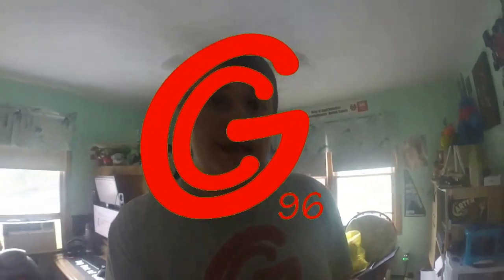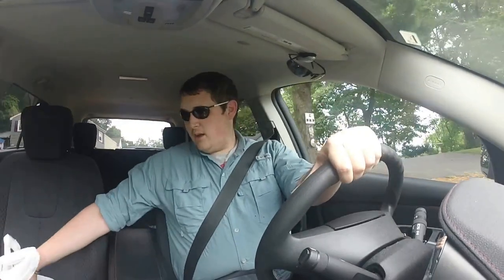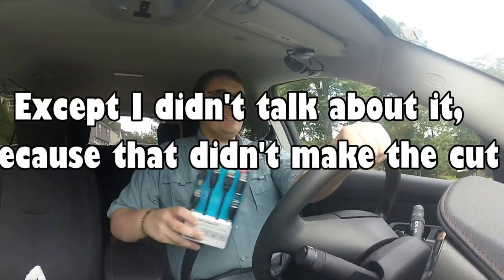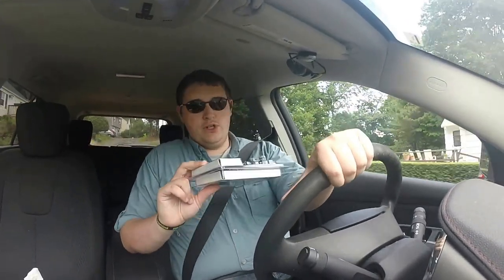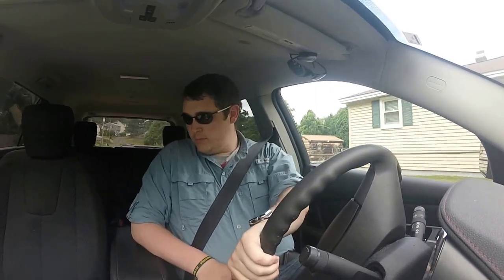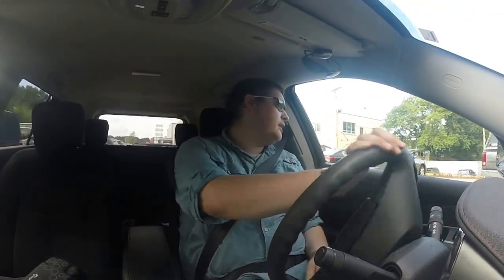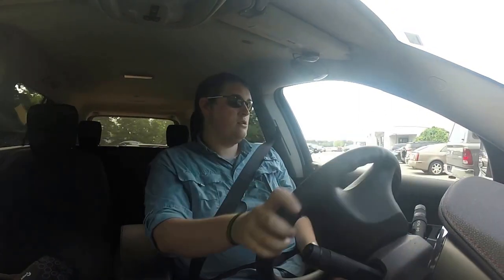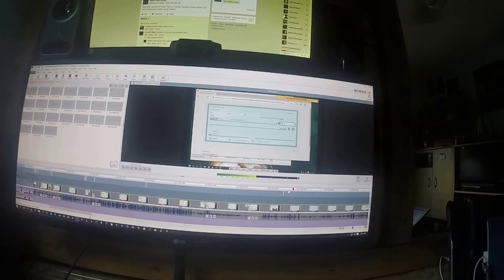A Day in the Life of Greg 3